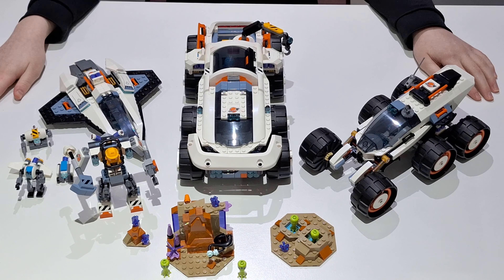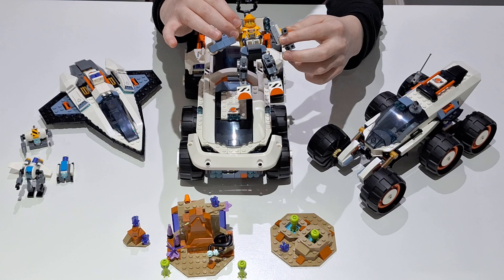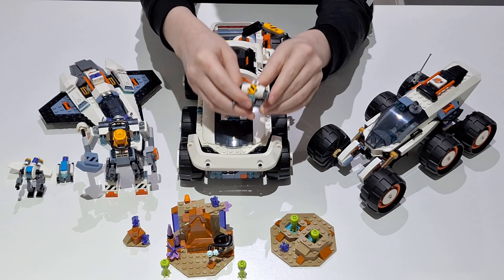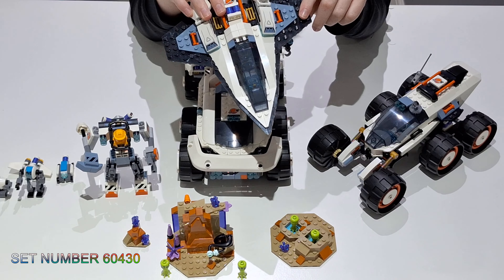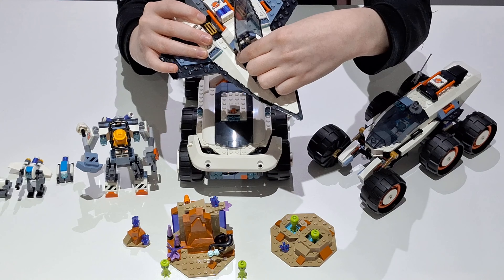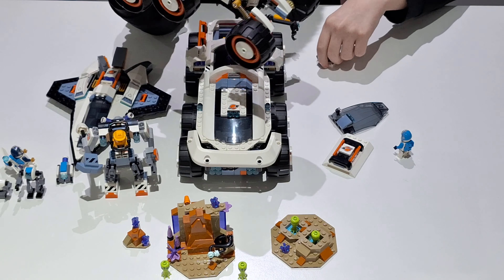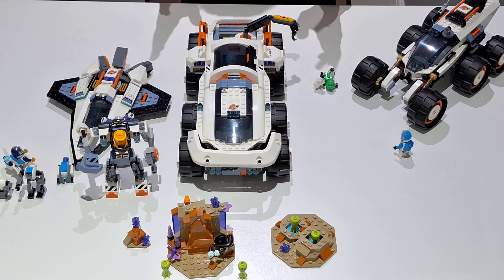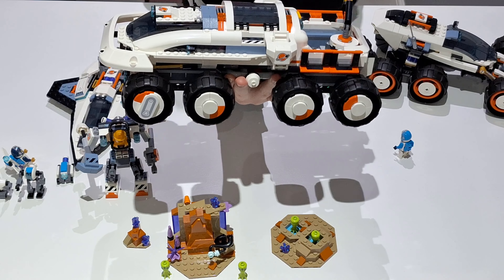LEGO City Space - 4 Set Review - 60432 - 60430 - 60428 - 60429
LEGO City Space - 4 Set Review

et the stage for planetary exploration with the LEGO® City Command Rover and Crane Loader (60432) outer space toy for ages 7+. This futuristic 8-wheeled vehicle has everything kids need for exploring distant planets, including big tires, sample storage hatches, a crane arm and a pod bay for docking the air-lock laboratory. The playset also includes a planet scene where explorers can discover alien plants and an energy crystal. Just add the 4 space crew minifigures and robot and alien action figures for epic space adventures.

Take your youngster on an exciting building adventure with the LEGO Builder app. Here they can zoom in and rotate sets in 3D to visualize models from all angles as they build.

LEGO City space sets come with realistic vehicles, detailed structures and inspiring characters for imaginative play without limits. This set includes a special space air-lock element for connection to other compatible space-themed LEGO playsets (sold separately) for even bigger adventures!

Planet rover outer space toy for kids – Navigating new worlds is fun with this LEGO® City Command Rover and Crane Loader playset for boys and girls aged 7 and up
What’s in this space exploration playset? – An 8-wheeled rover vehicle, a planet scene with plants and a toy crystal, 4 space crew minifigures and a robot and 2 alien action figures
Digital construction guide – Take your little space enthusiast on a fun building adventure with the 3D LEGO® Builder app, which lets kids view models from all angles as they build
Fun functions for young space explorers – Kids can lower the special air-lock laboratory into the pod bay, hoist items with the crane and store toy crystals and samples in the rover’s hatches
A fun gift for space fans– Give this playset as a holiday or birthday gift for space enthusiasts and fans of cool toy vehicles aged 7 and up
Connect to other LEGO® playsets for more adventures – The laboratory pod in this set features the space air-lock system for connectionto other compatible sets (sold separately) in the range
Limitless play – LEGO® City space playsets come with realistic vehicles, detailed structures and inspiring characters that merge fantasy and reality for imaginative play without limits
Dimensions – The space rover in this 758-piece set measures over 4.5 in. (11 cm) high, 13 in. (33 cm) long and 5.5 in. (14 cm) wide

pace adventurers aged 6 and over can enjoy thrilling intergalactic action with this futuristic LEGO® City Interstellar Spaceship toy (60430) playset for kids. This single-seat spacecraft is built for speed. Kids can insert a toy battery pack to engage the fold-out main thrusters for lightning-fast travel to the far reaches of space. The set also includes a drone bot that converts to a jetpack for the included space crew minifigure.

Take your space fan on an exciting adventure! Download the LEGO Builder app and step into a new world of building fun where kids can zoom in and rotate models in 3D, save toy playsets and track their progress.

LEGO City space toys make a great gift for any occasion, with realistic vehicles, detailed structures and inspiring characters that merge fantasy and reality for imaginative play without limits. Kids can add this building set to others (sold separately) in the LEGO City space range for more epic adventures.

Spaceship toy for imaginative play – Young space enthusiasts can blast off for intergalactic action with this LEGO® City Interstellar Spaceship playset
What’s in the box – This fun building toy for ages 6 plus includes everything kids need to build an interstellar spaceship, drone bot and space crew minifigure
Creative play – Kids insert a toy battery pack to engage the spaceship’s fold-out main thrusters for lightning-fast space travel and convert the drone bot into a jetpack
Digital construction guide – Take your space enthusiast on a fun building adventure with the LEGO® Builder app, where kids can view models from all angles as they build
A gift for spaceship fans – Launch kids’ imaginations when you give this playset as a holiday or any-day treat for boys and girls aged 6 and up
Discover more space-themed LEGO® playsets – Kids unleash more fun and adventures when they add this set to others (sold separately) from the LEGO City space range
Limitless play – LEGO® City spaceplaysets come with realistic vehicles, detailed structures and inspiring characters that merge fantasy and reality for imaginative play without limits
Dimensions – The spaceship in this 240-piece set measures over 1.5 in. (4 cm) high, 8.5 in. (22cm) long and 6.5 in. (17 cm) wide